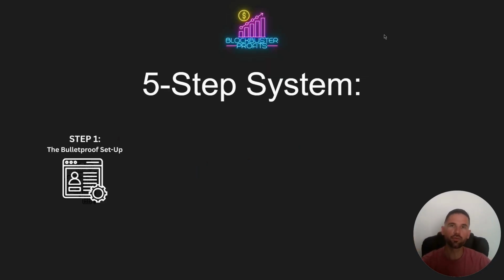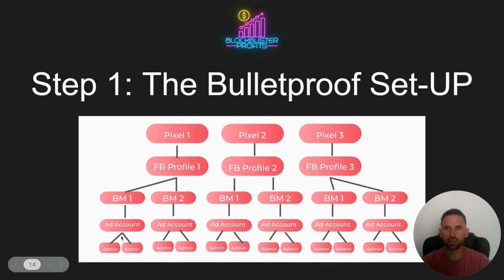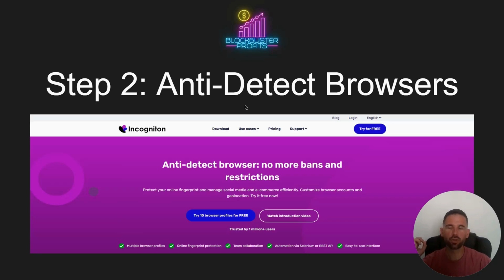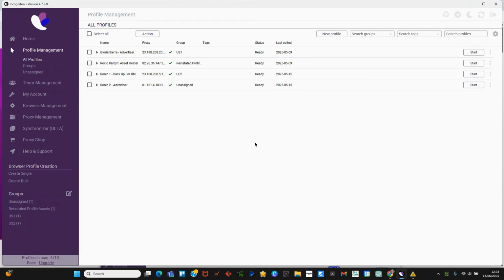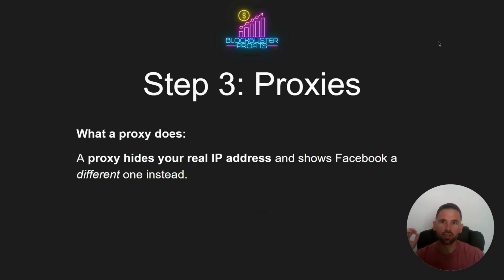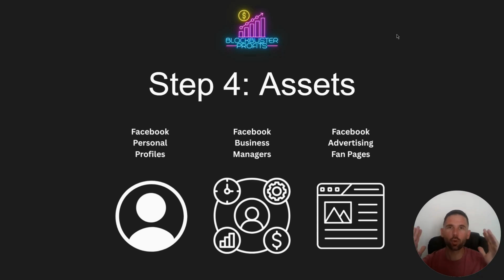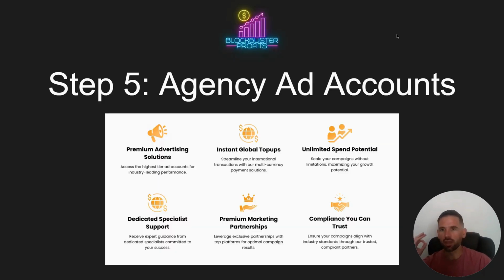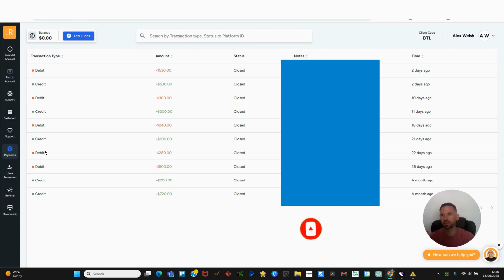Facebook Agency Ad Accounts | The ONLY Setup Tutorial You’ll Ever Need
Facebook Agency Ad Accounts The Full Setup Blueprint and everything you need to know for Scaling

[𝐔𝐏𝐃𝐀𝐓𝐄] 𝐆𝐞𝐭 𝐘𝐨𝐮𝐫 𝐅𝐢𝐫𝐬𝐭 𝐌𝐨𝐧𝐭𝐡 𝐖𝐢𝐭𝐡 𝐑𝐨𝐧𝐢𝐧 𝐅𝐑𝐄𝐄 + $𝟏𝟎𝟎 𝐀𝐝 𝐂𝐫𝐞𝐝𝐢𝐭 𝐇𝐞𝐫𝐞 (𝐔𝐬𝐞 𝐂𝐨𝐝𝐞: 𝐀𝐋𝐄𝐗𝐅𝐑𝐄𝐄)

𝐊𝐄𝐘 𝐌𝐎𝐌𝐄𝐍𝐓𝐒 𝐈𝐍 𝐓𝐇𝐈𝐒 𝐄𝐏𝐈𝐒𝐎𝐃𝐄

00:00 - 00:02 Intro to Ad Accounts
00:02 - 00:06 Bypassing Restrictions Explained
00:06 - 00:13 Why This Training Matters
00:13 - 00:20 Who This Video Is For
00:20 - 00:30 Alex's Journey with Ad Accounts
00:30 - 00:41 Transitioning to Affiliate Marketing
00:41 - 01:02 Overview of the Five-Step System
01:02 - 01:18 Step 1: Bulletproof Setup Explained
01:18 - 01:27 Step 2: Importance of Anti-Detect Browsers
01:27 - 01:41 Step 3: Understanding Proxies
01:41 - 02:00 Step 4: Managing Your Assets
02:00 - 02:13 Step 5: Agency Ad Accounts Overview
02:13 - 02:29 Common Questions & Answers
02:29 - 02:41 Recommended Agency Ad Accounts
02:41 - 02:54 Benefits of Using Ronin Agency
02:54 - 03:10 Conclusion and Call to Action

𝐖𝐇𝐀𝐓 𝐓𝐇𝐈𝐒 𝐕𝐈𝐃𝐄𝐎 𝐈𝐒 𝐀𝐁𝐎𝐔𝐓

In this comprehensive training, I share my journey of transitioning to Facebook agency ad accounts and show you exactly how I bypass ad account restrictions for good. I walk you through how to set up a bulletproof ad account structure, use anti-detect browsers and proxies, and run ads confidently without the constant fear of bans. I also reveal my go-to sources for reliable agency ad accounts and explain the real benefits of using them. Don’t miss this — it could completely change the way you advertise online.

𝐄𝐍𝐉𝐎𝐘𝐄𝐃 𝐓𝐇𝐈𝐒 𝐕𝐈𝐃𝐄𝐎?